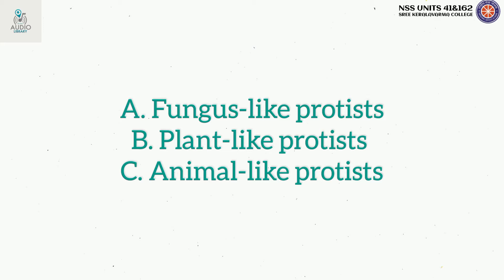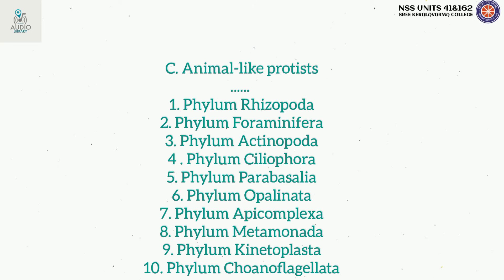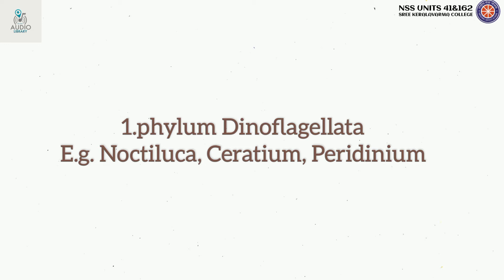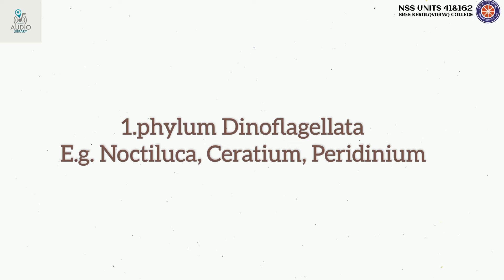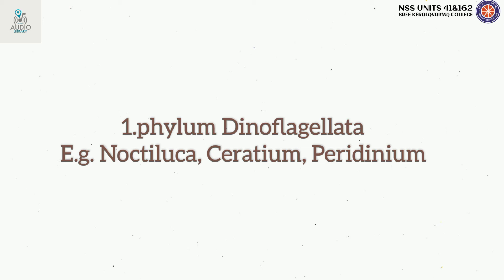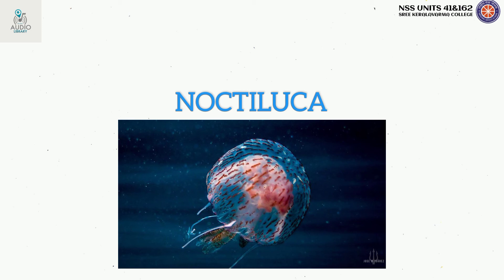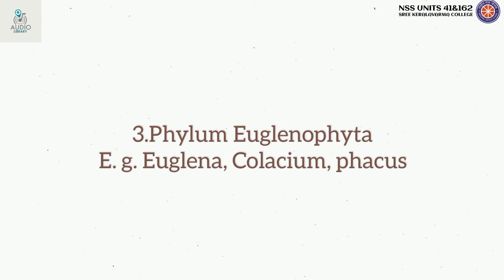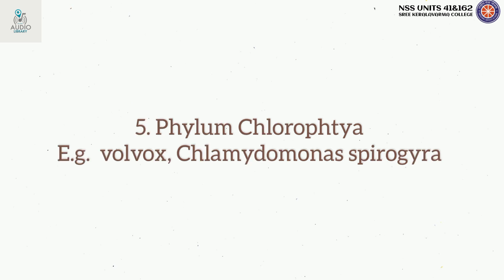Sem 1 Core Zoology/Calicut University/Module 4 Part 4/Audio Library/NSS Units 41 & 162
Calicut University
First Semester Core Zoology:
Module 4 : KINGDOM PROTISTA

Part 4
   ✨ Classification of Kingdom Protista

Voice Over : Akshara C S
                      Zoology Dept